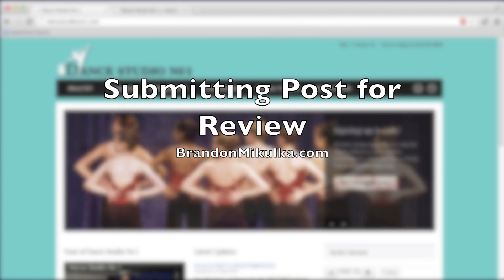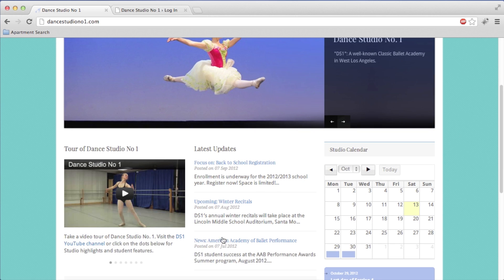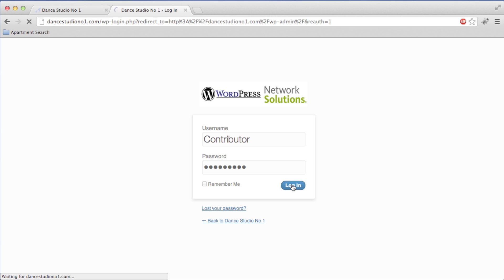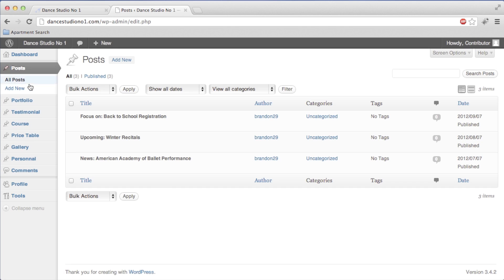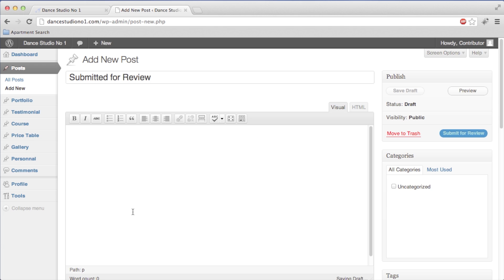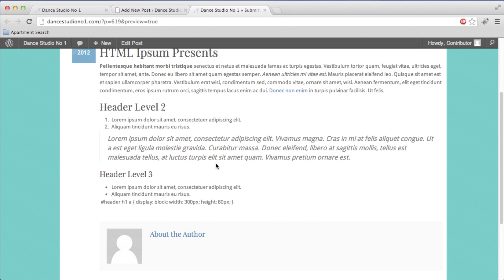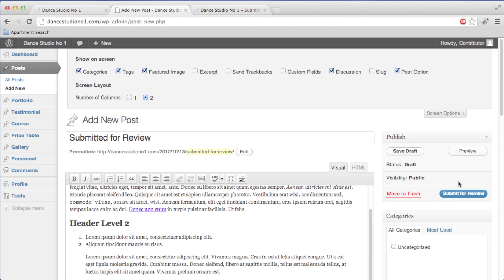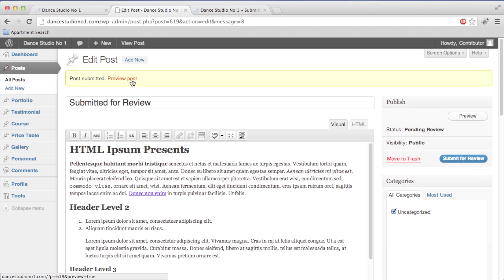WordPress - Submit Post for Review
Wordpress tutorial for updating the Dance Studio No 1 website